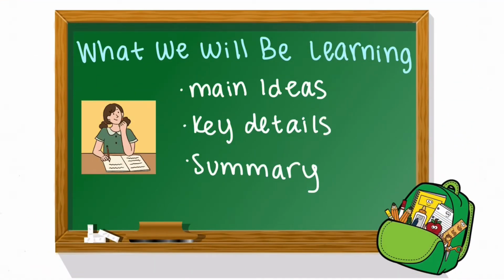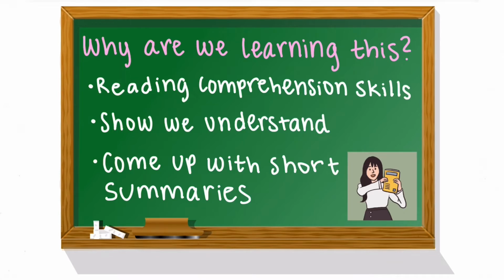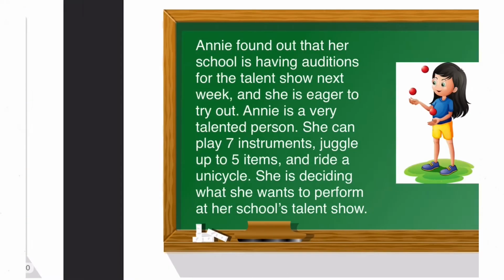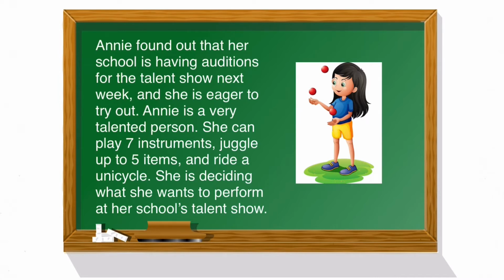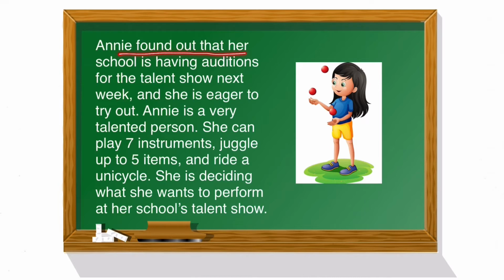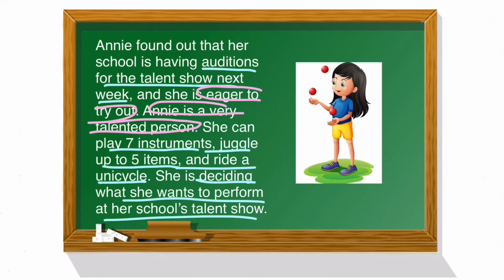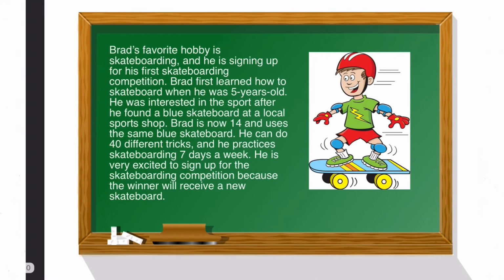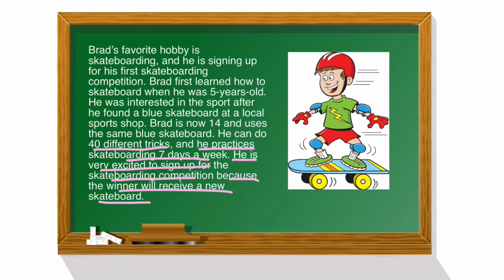5th Grade How to Summarize a Text | Arizona Academic Standard 5.RI.2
Let's learn how to summarize a text! Join one of our tutors to learn how to identify at least 2 main points of a story and how to determine the different key details that support these main ideas! Be sure to check out some of our other fun videos :)